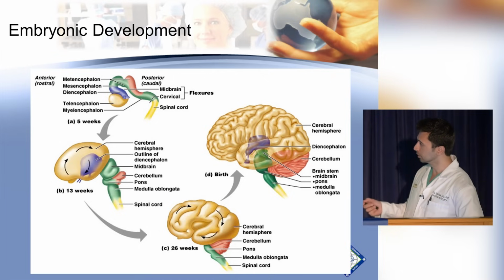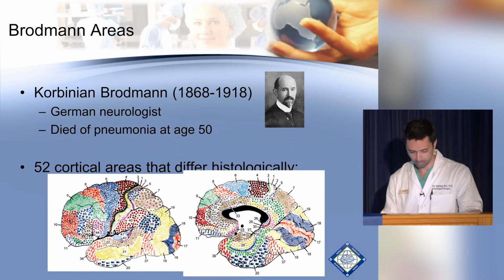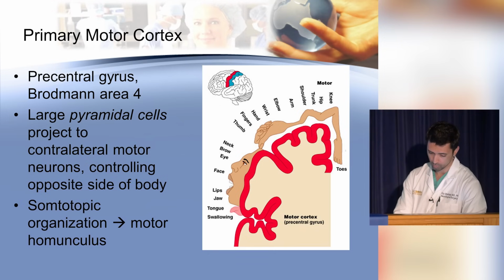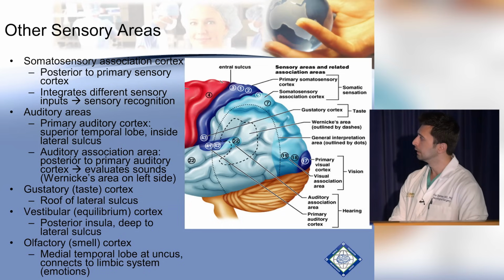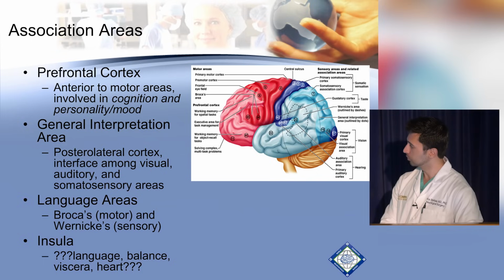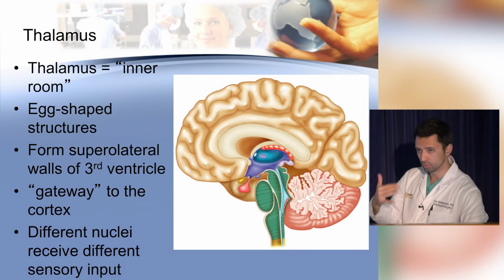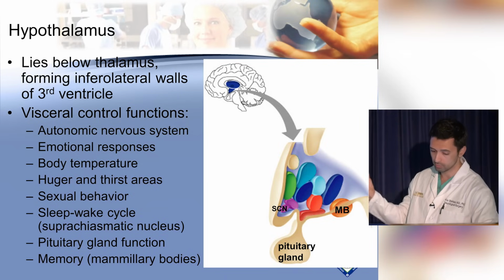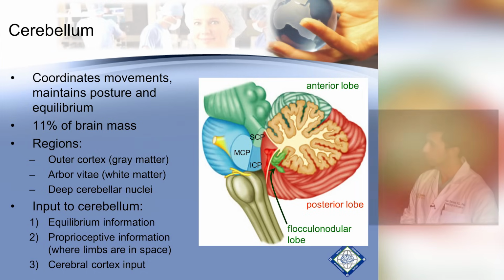Neuroanatomy made ridiculously simple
University of California Associate Professor Dr. Kia Shahlaie provides a fun and informative lecture the basics of neuroanatomy. Dr. Shahlaie is a fellowship trained neurosurgeon who specializes in skull base surgery and functional neurosurgery.